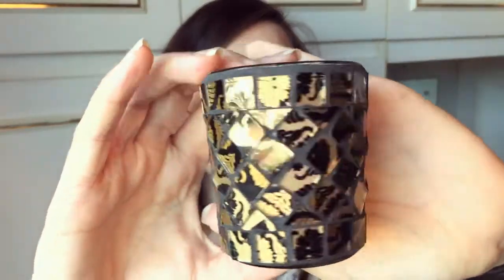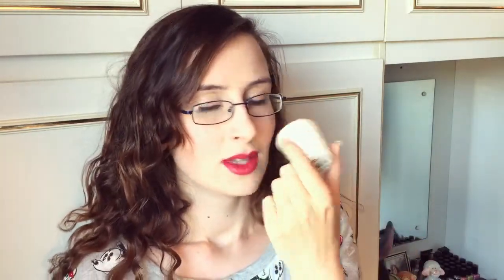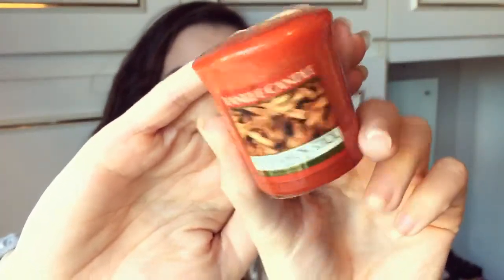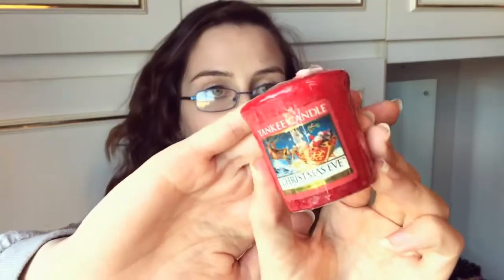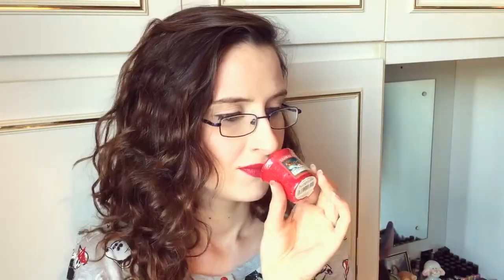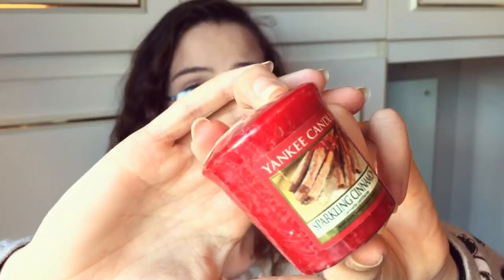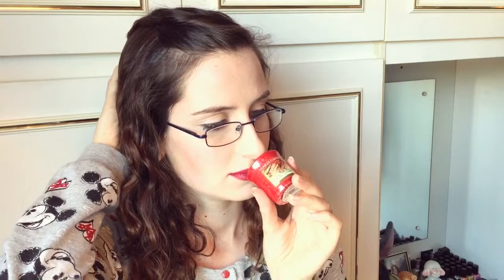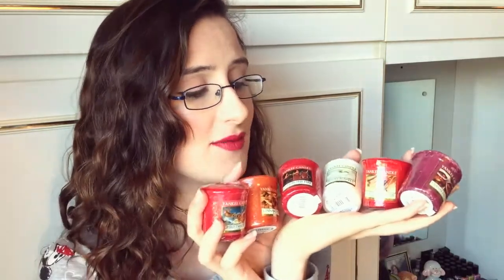Yankee Candle Haul!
Yankee Candle Haul!!! Inspired by the weather getting colder I needed warm and cosy fragrances to calm my senses and get me through the bitter autumn/winter. Why not share that haul with you guys!

Social Networks -